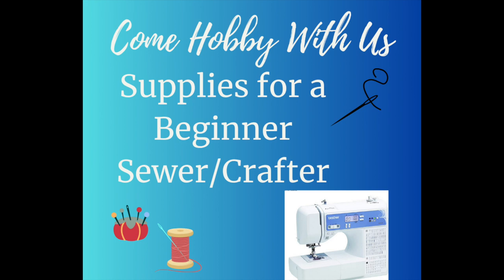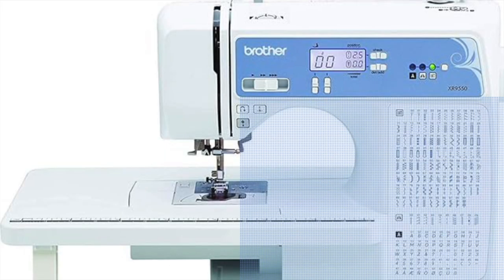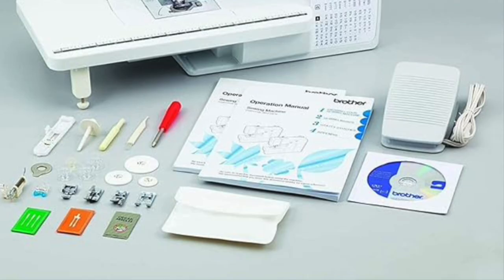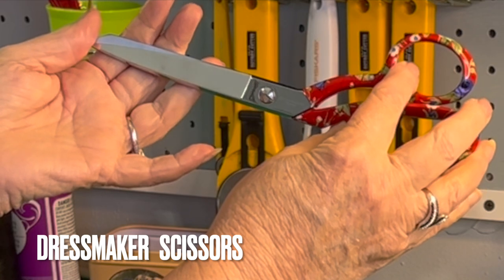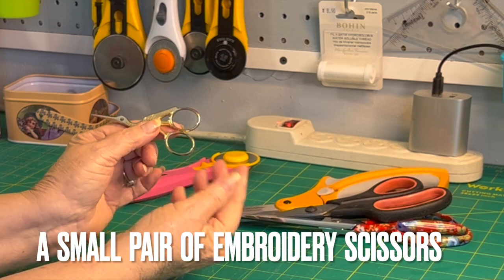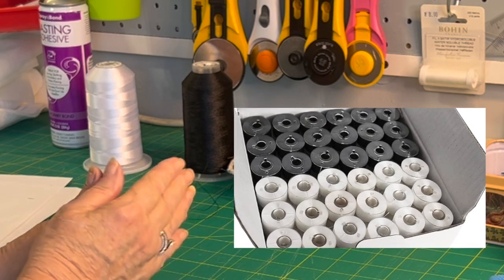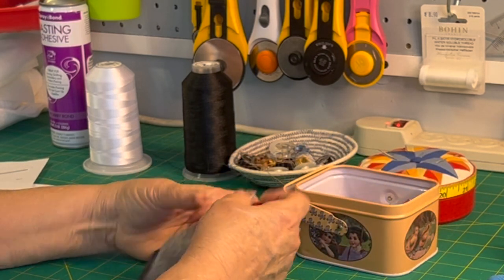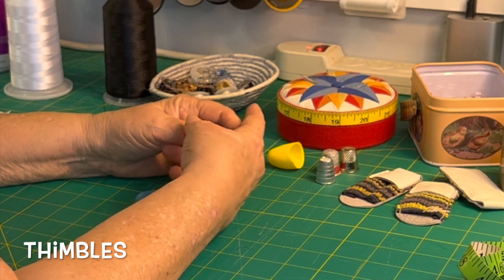Basic Supplies for Sewing/Crafters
Video for Beginner Sewer/Crafters. Answering questions on
What sewing machine is good for craft sewing?
What supplies do I need to get started?
Where can I get supplies that are inexpensive?

Chapters:
00:00 Welcome
00:09 Introduction of Video
01:59 Review of Brother XR9550 Sewing Machine
04:16 About the Sections in this Video
05:15 Section One - Cutting Supplies
08:19 Section Two - Notions
18:42 Section Three - Fabric and Stabilizers
23:17 Section Four - Other Supplies
26:03 Conclusion

Lots of links on our website to great products.
Will be posting free PES downloadable embroidery files on our web page.

Links to some products below. Thanks for supporting me:
Brother XR9550 Sewing Machine
Dressmaker Shears
Embroidery Scissors
Rotary Cutter
Rotary Cutting Mat
Rotary Ruler
Sewing Clips
Hand Needles and Needle Threader
Machine Needles Assorted
Machine Needles Size 75/11 Box of 100
Measuring Tape
Teflon Pressing Cloth
Fabric Markers
Lite Heat n Bond